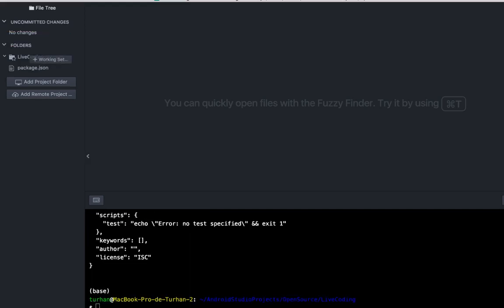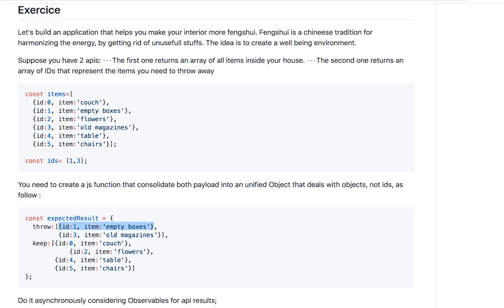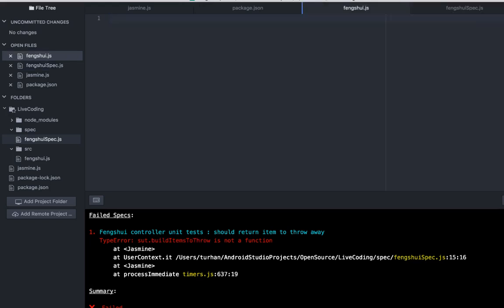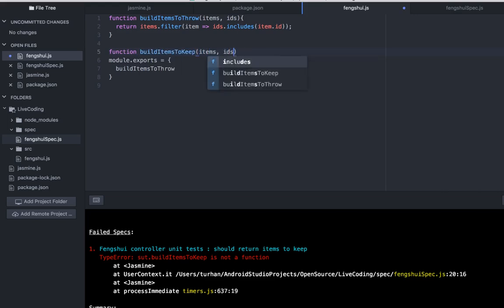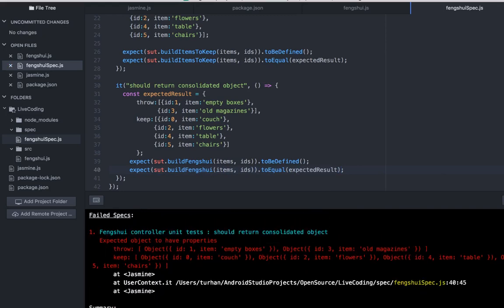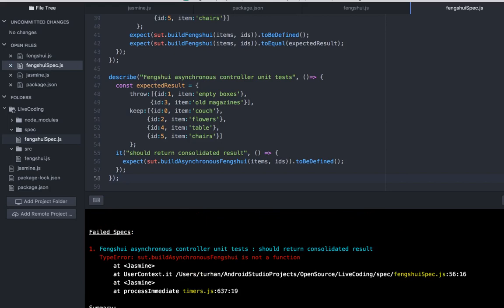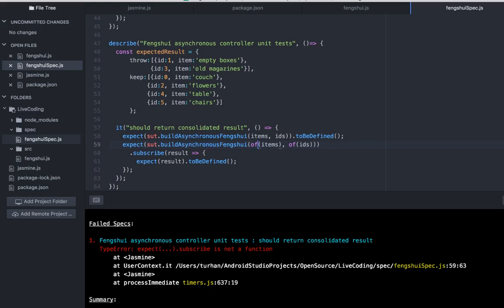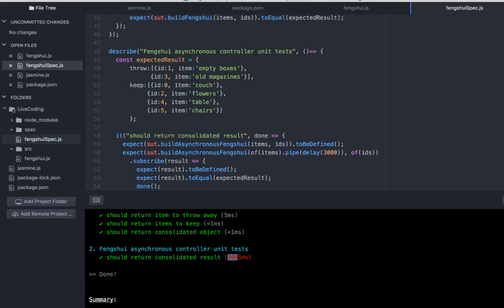Javascript RxJs Unit Test with Jasmine - Live Coding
Simple array manipulation with javascript using RxJs and TDD, based on Jasmine testing framework.

The exercice focuses on combining 2 arrays of different natures in order to return a consolidated result.

We'll see the whole process of initializing a node project, installing jasmine and jasmine-console-reporter.